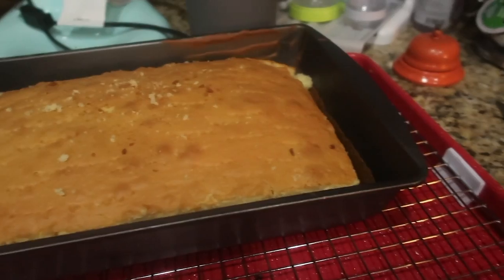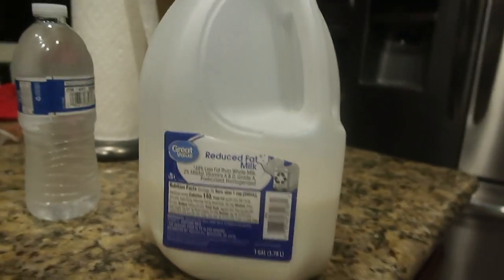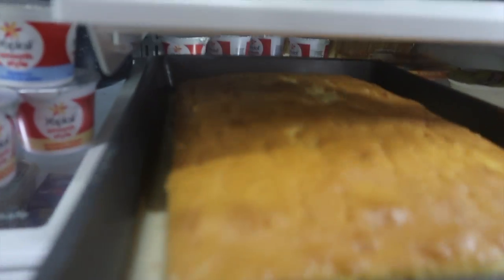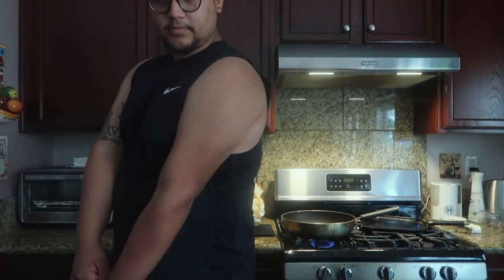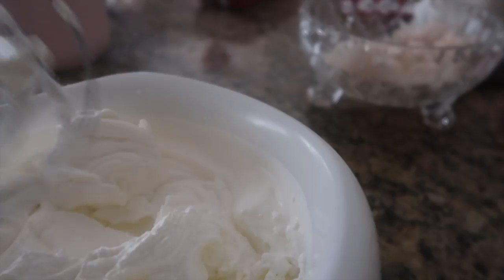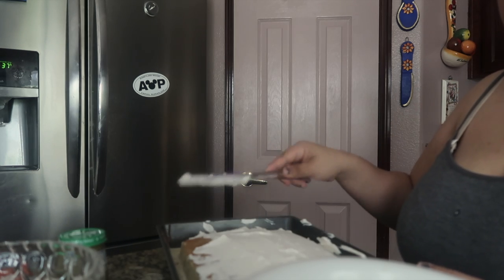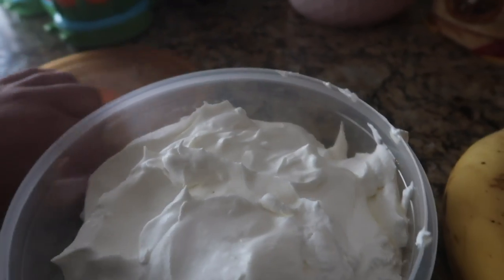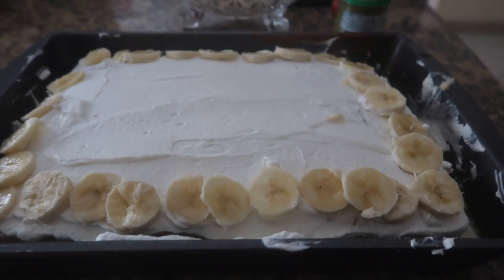BAKE WITH ME *TIKTOK RECIPE*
Hey guys! Today I recreated  a tresleches cake I found on TikTok. quick and easy but tasty recipe.
All that was needed IS:
-Yellow Cake Mix
-Evaporated milk
-Lechera
-Any preference of Milk

-Sugar